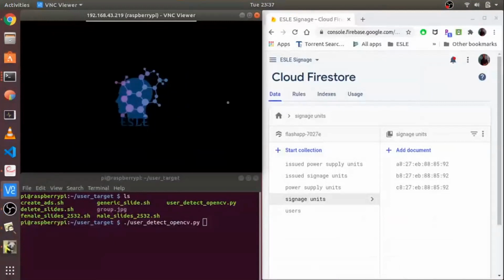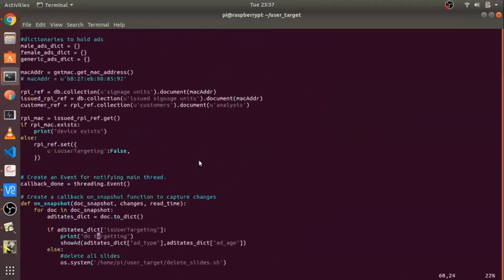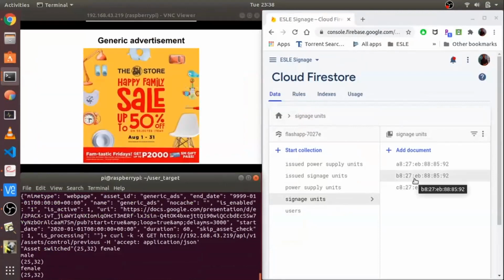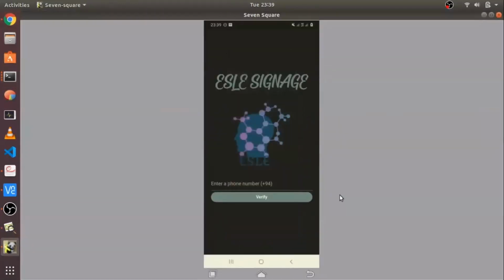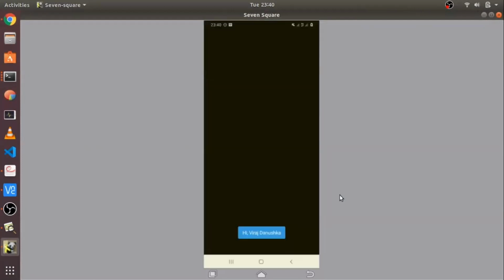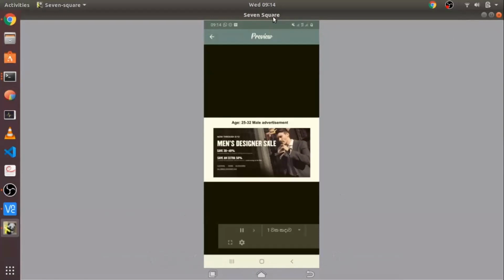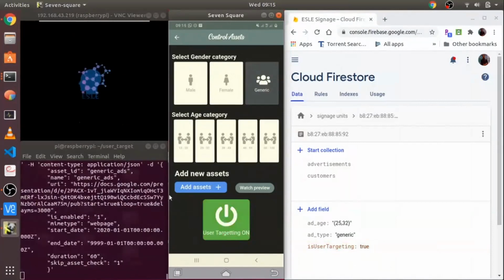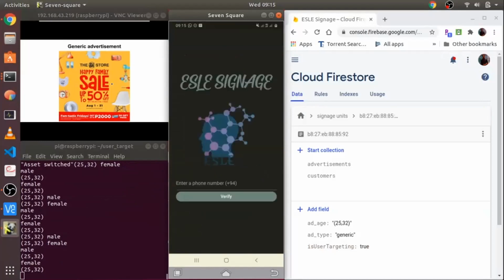Digital Signage Control Unit Demo